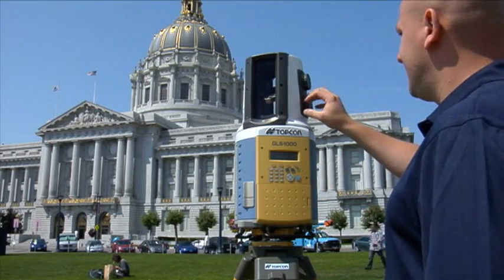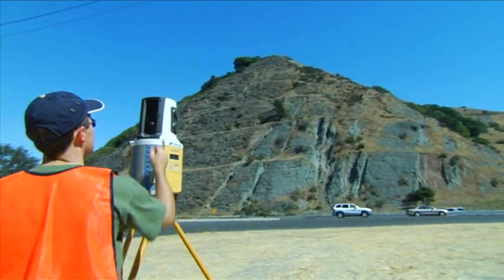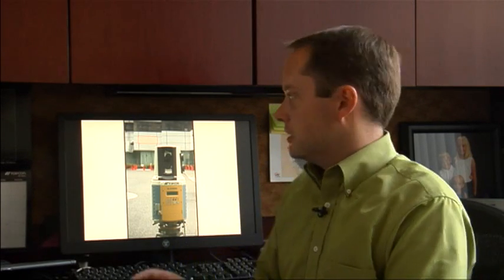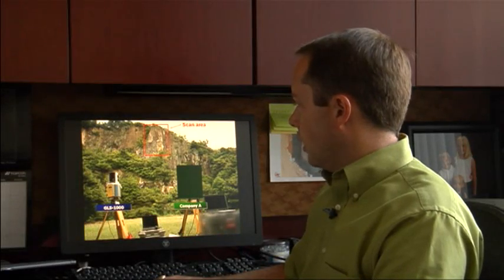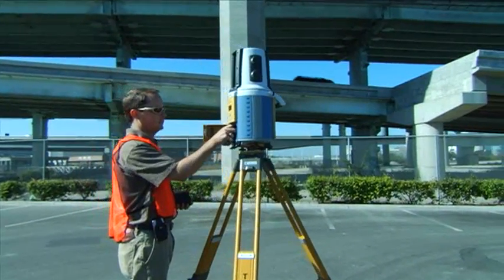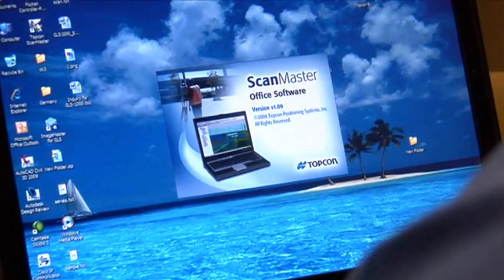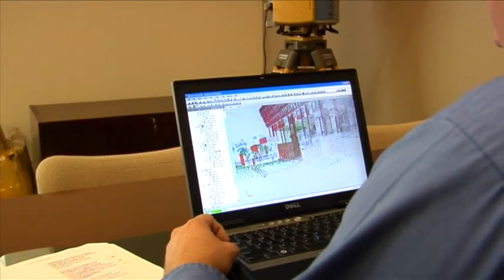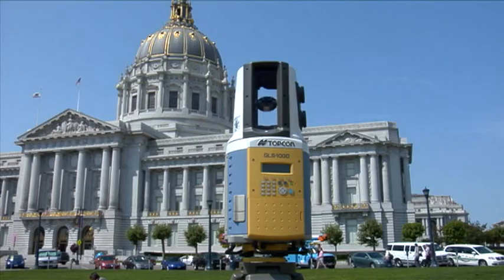Topcon GLS-1500 Y Topcon GLS-1000 Laser Scanning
Scanner Láser con capacidad de obtener 30.000 puntos por segundo y dotado de una cámara digital integrada de 2 Megapixel, lo que permite obtener un elevado nivel de detalle. No requiere computador externo para su funcionamiento. Equipo de gran precisión, especialmente diseñado para diversos tipos de levantamientos topográficos, tanto para empresas constructoras, ingeniería y minería